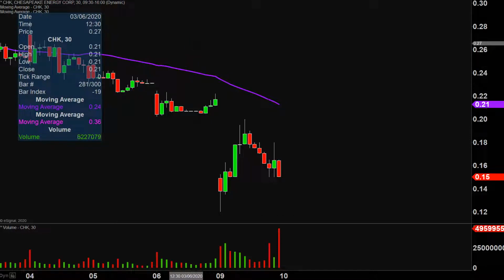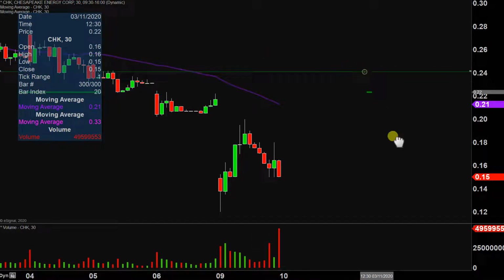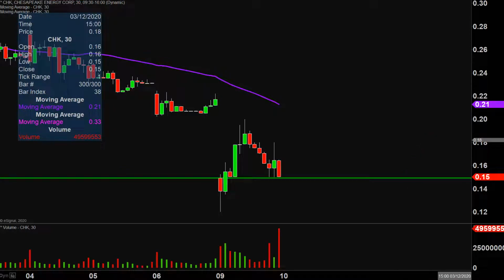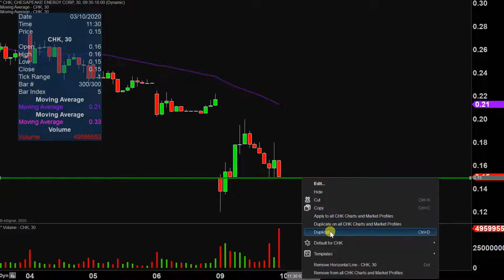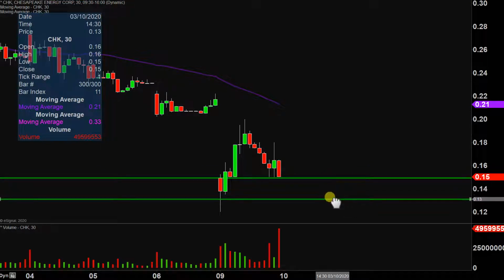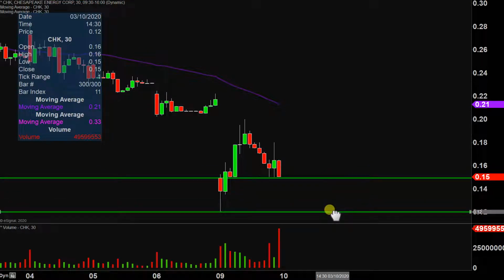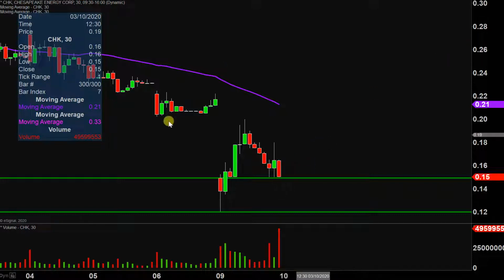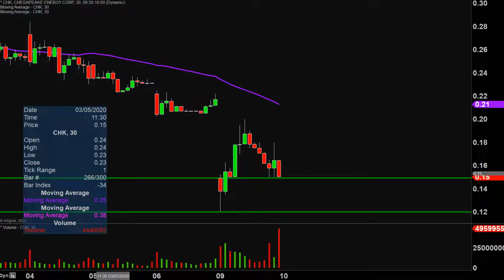Chesapeake Energy Corporation - CHK Stock Chart Technical Analysis for 03-09-2020